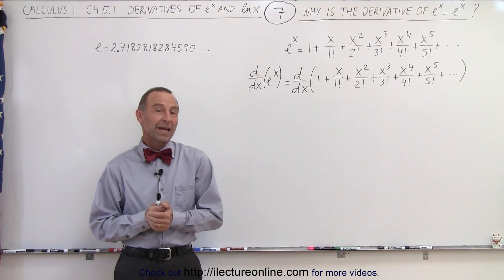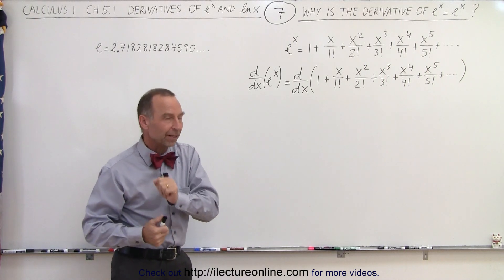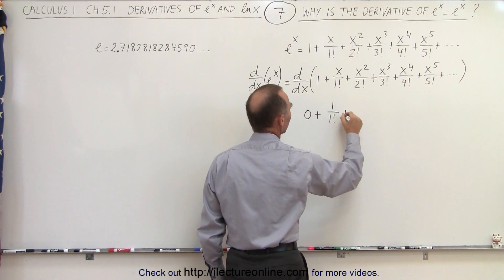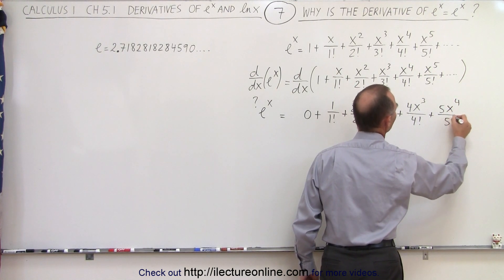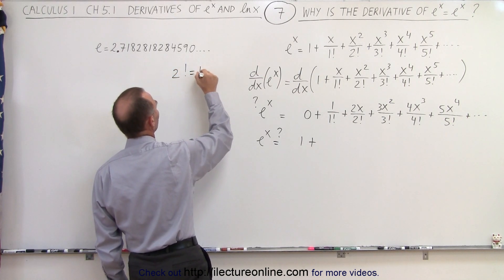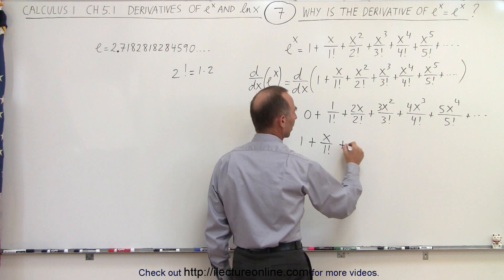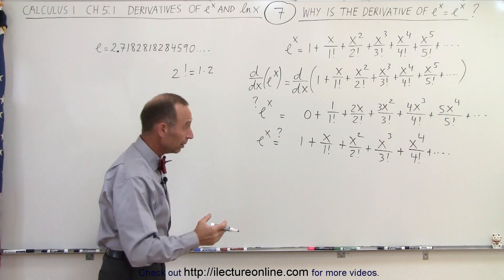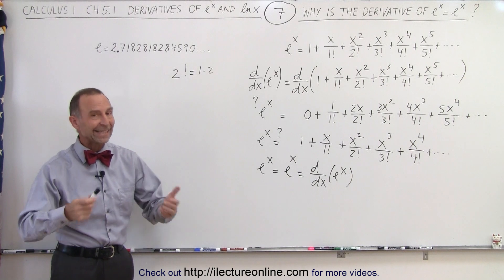Calculus 1: Ch 5.1 Derivative of e^x and lnx (7 of 24) Why is the Derivative of e^x e^x?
In this video I will use infinite series to show why is the derivative d/dx(e^x)= e^x.